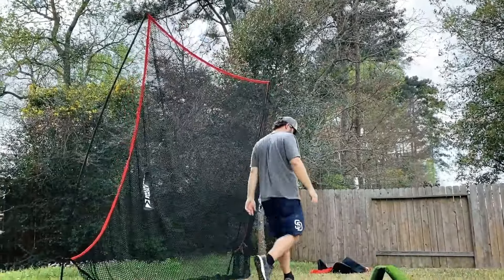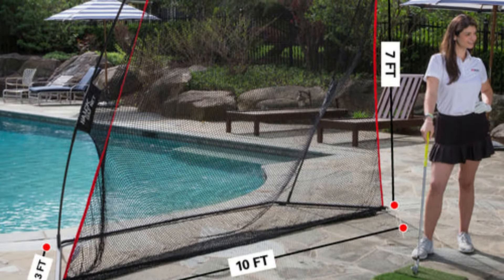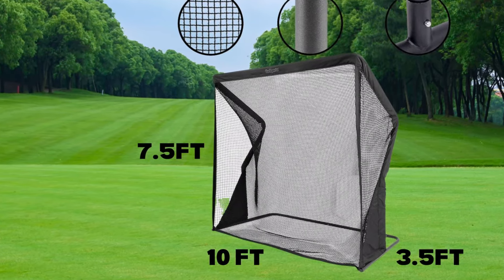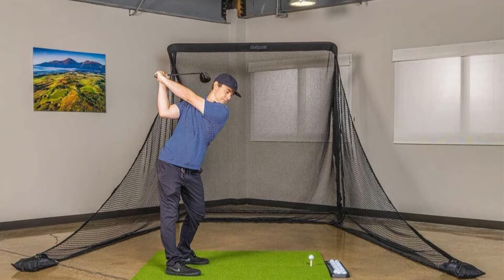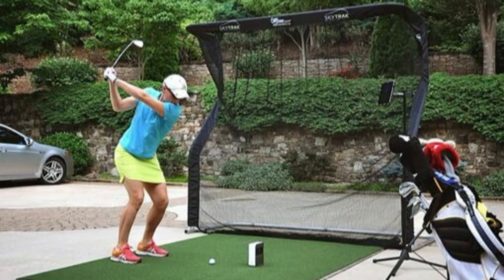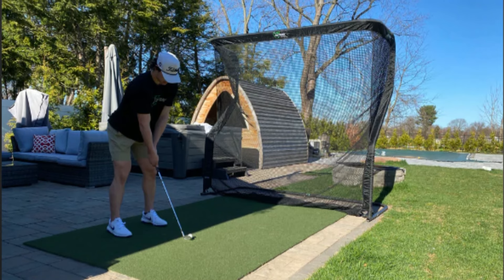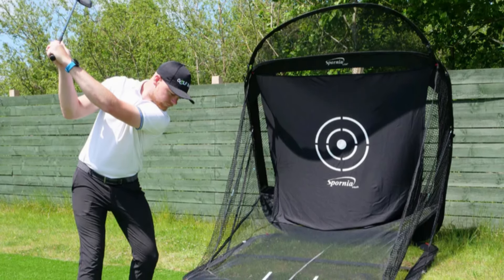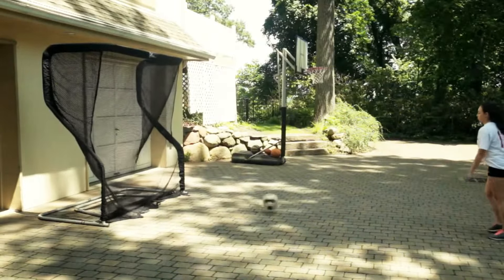Best Golf Hitting Nets for 2024: Easy Auto Return Nets!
Links and Timestamps of The Best Golf Hitting Nets:

00:00 Intro
07:58- 1. Spornia Spg-7 Golf Practice Net

06:03- 2. Net Return Pro Series V2 Golf Net

04:24- 3. Net Return Home Series V2 Golf Net

02:13- 4. GoSports Elite Golf Practice Net

00:31- 5. Rukket Haack Golf Hitting Net

Are you looking to improve your golf swing without leaving your backyard? Look no further! In today's video, we're diving into the world of golf hitting nets to show you the Top 5 options in 2023 that are sure to elevate your game. Whether you're a beginner or a seasoned pro, these nets offer durability, convenience, and the feel of the fairway right where you are.

🏌️‍♂️ We'll compare features, sizes, and prices to help you choose the perfect net for your practice sessions. Plus, we throw in expert tips and drills to get the most out of your new golf accessory. Don't miss out on the opportunity to refine your swing and shave strokes off your game!